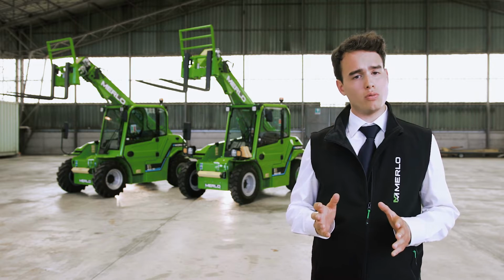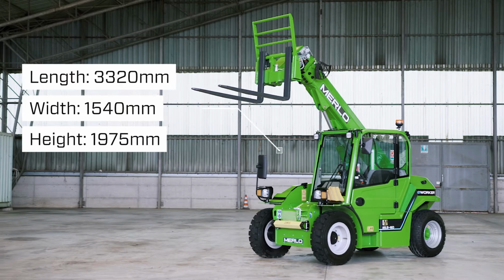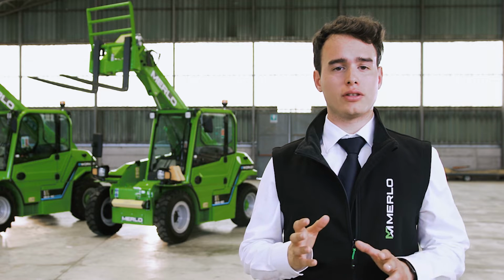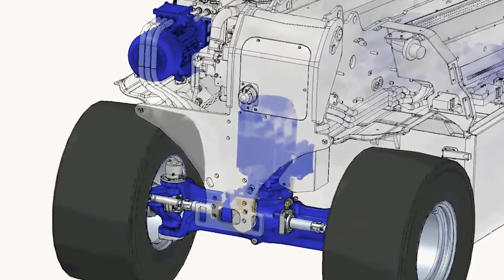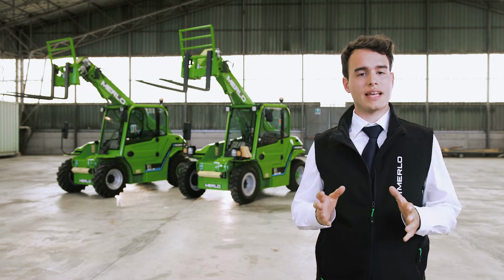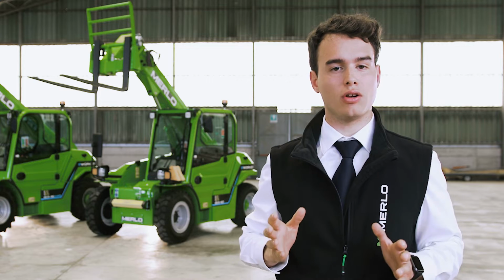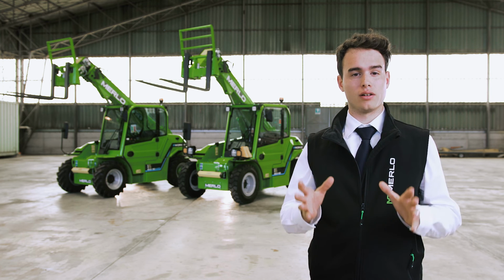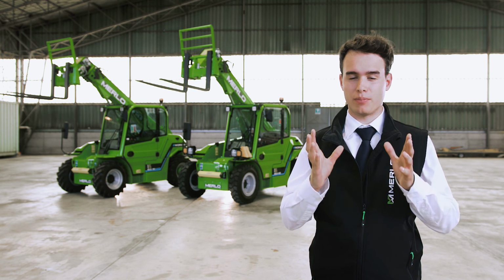(EN) Merlo | WALKAROUND Electric range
Take a closer look at our telehandlers! Join our product specialist to discover the functionality and features of the models in the Electric range.

The following models are part of this family of machines: EW25.5

00:00 Intro
01:53 Front
02:12 Traction and steeting
04:54 Battery
06:26 Bonnet
06:48 Hydraulics
07:39 Boom
08:20 Cab

Merlo is an Italian engineering company specialising in the production and marketing of telehandlers, both fixed and with rotating turret, self-loading concrete mixers, forestry tractors and tracked vehicles. The first company in Europe to industrially manufacture the telehandler, Merlo took its first steps in the construction and industrial sectors and later also found application in the agricultural sector. Today the company has 9 specialised in-house companies, 6 subsidiaries and more than 600 dealers.